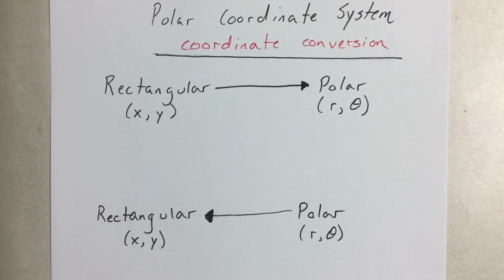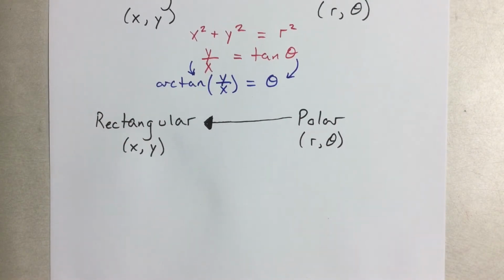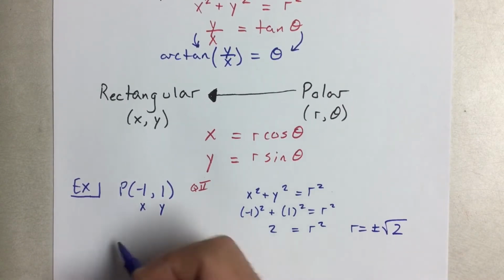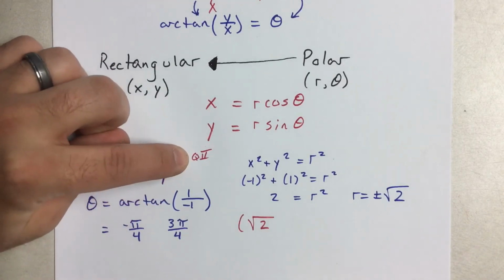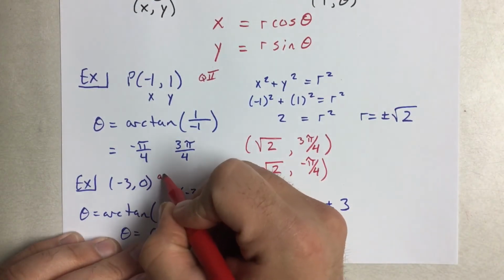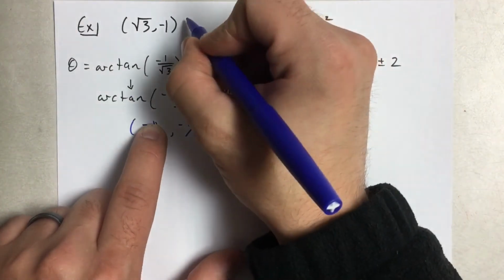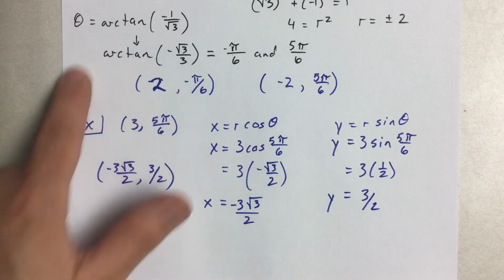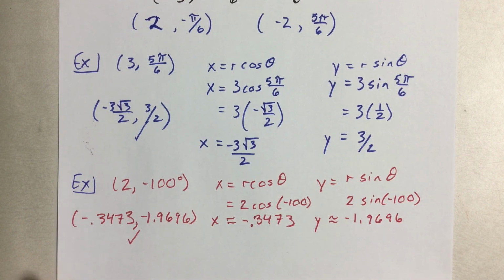9.2 Part 1 Converting Coordinates Rectangular ↔️ Polar